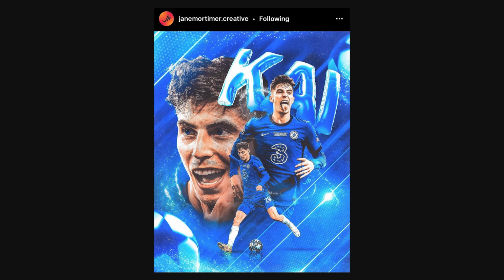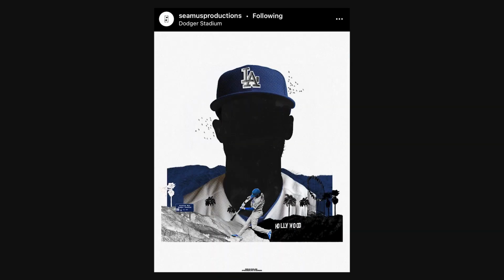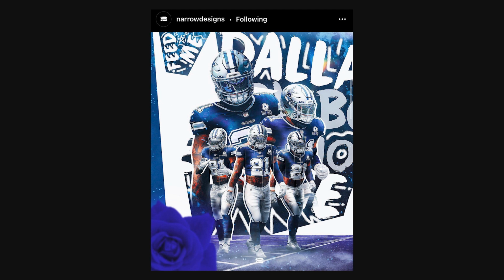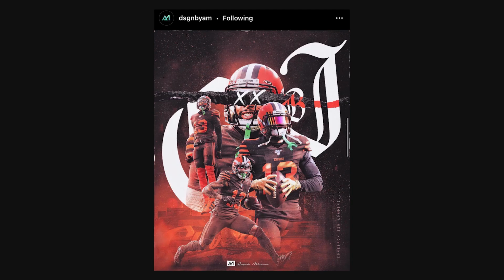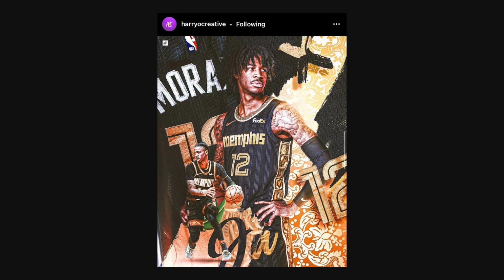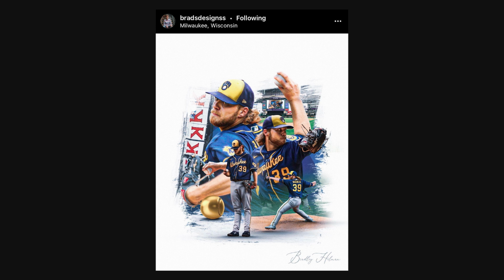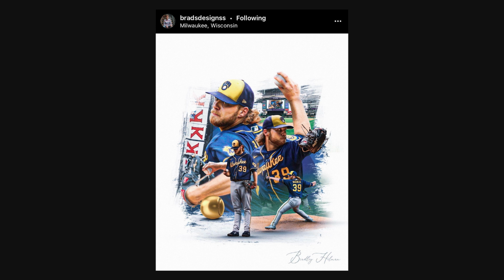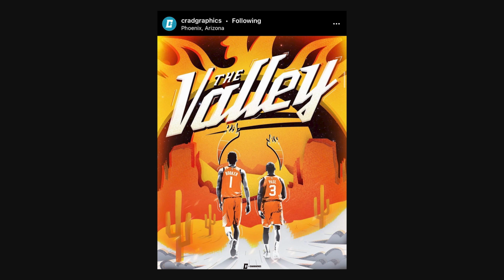These Designs Belong in a Museum